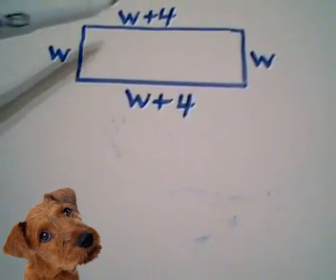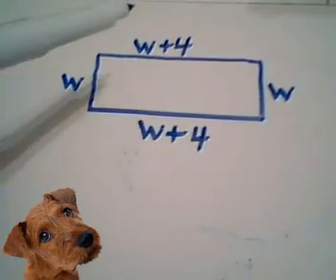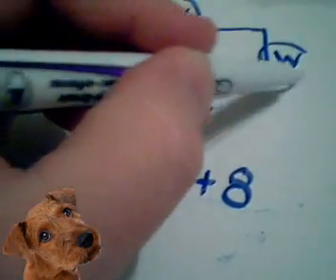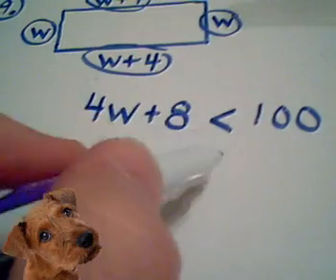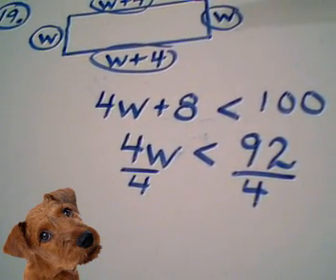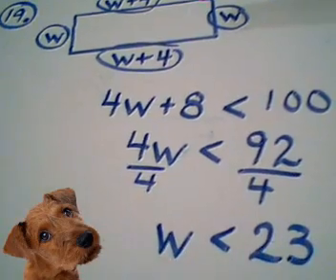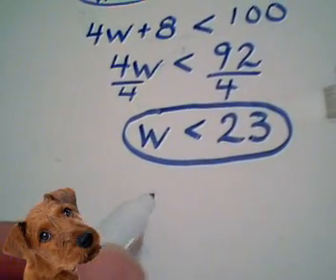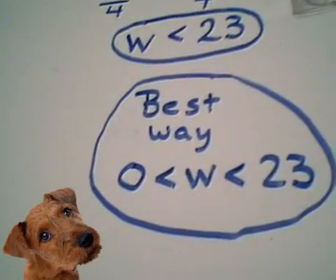Test Two Review - Question 19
dimensions constrained using an inequality